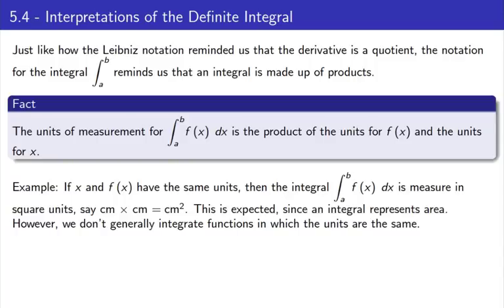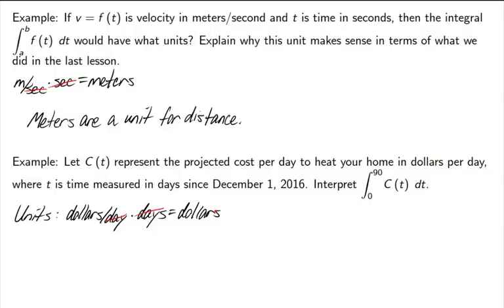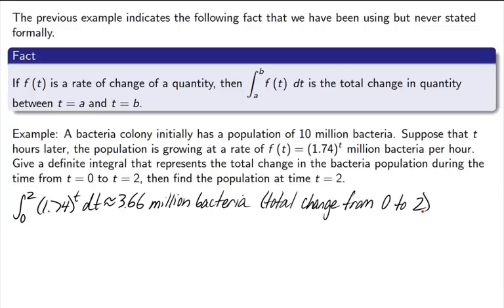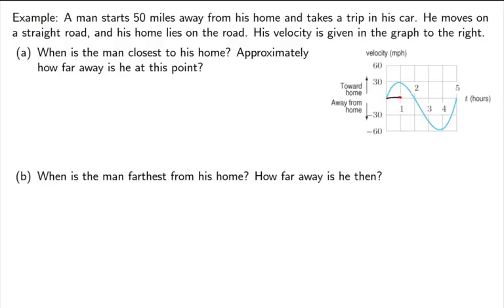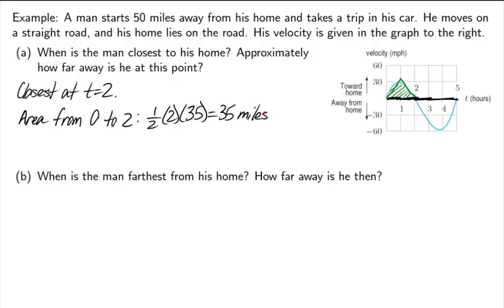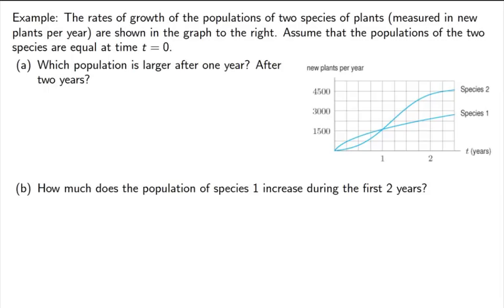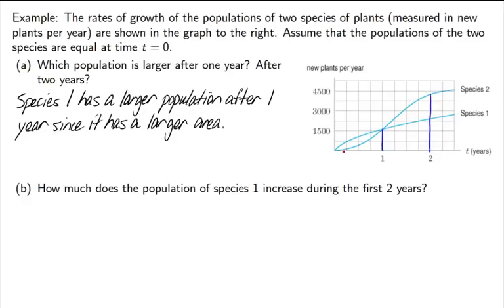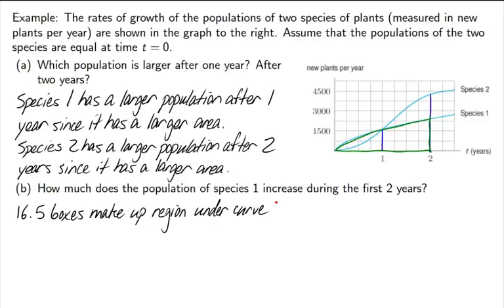Business Calculus - Applied Interpretations of the Definite Integral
Business calculus can be a tough course to pass.  I'm here to help!  This lesson is about the applied interpretations of the definite integral, specifically how applications of definite integrals often involve a rate of change function and how the integral relates this to total change in the function value.  This is often called the net change theorem of integrals.

If you're watching this video and are not one of my students, please disregard any references to our class or other classes at our institution.  This video is aligned to section 5.3 (two slides) of our textbook.